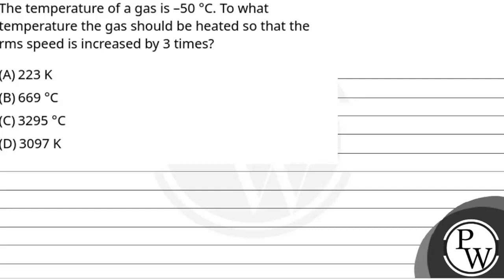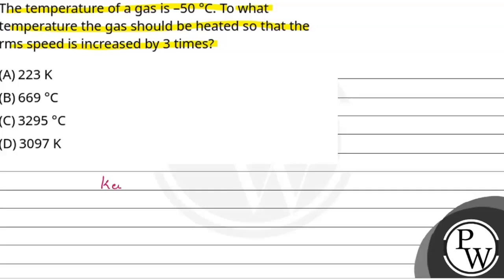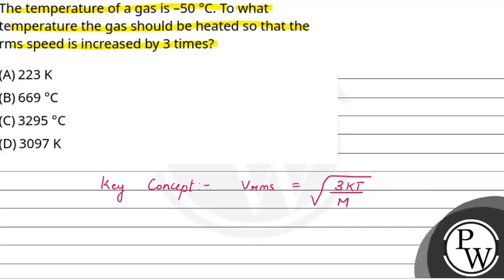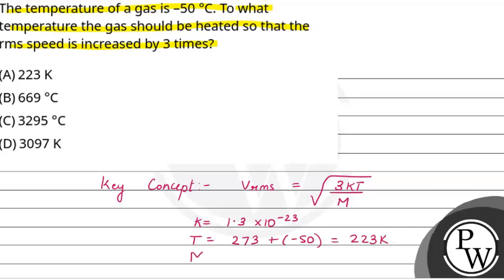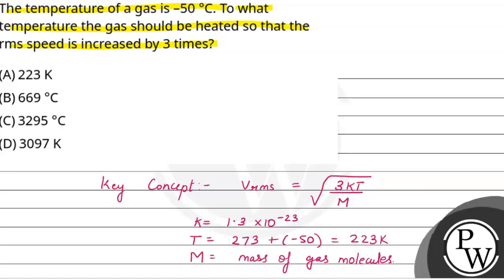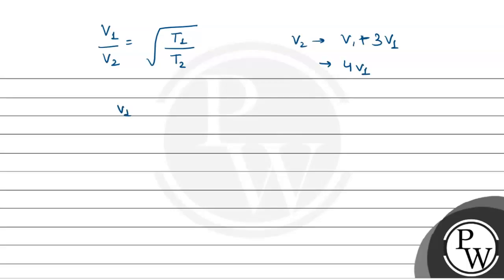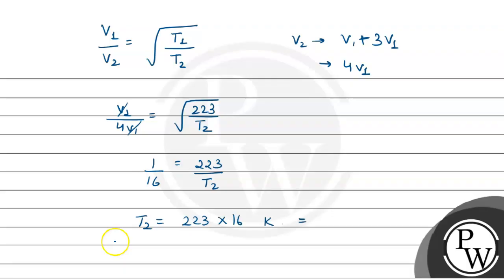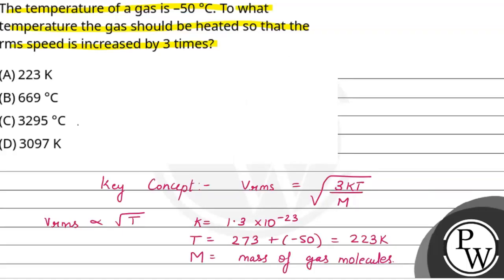The temperature of a gas is &ndash;50 &deg;C. To what temperature the gas should be heated so th....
The temperature of a gas is &ndash;50 &deg;C. To what temperature the gas should be heated so that the rms speed is increased by 3 times?